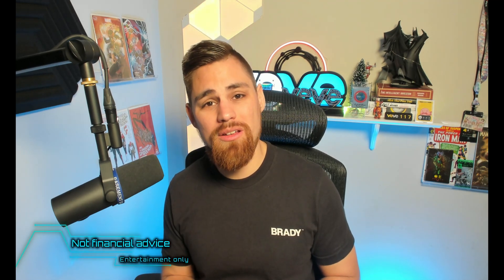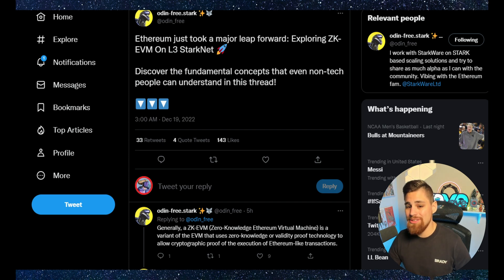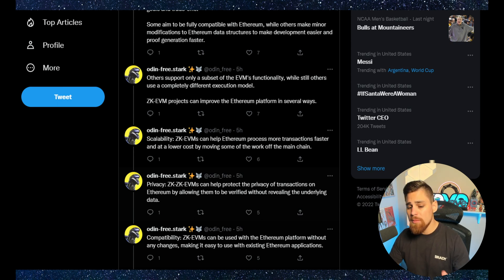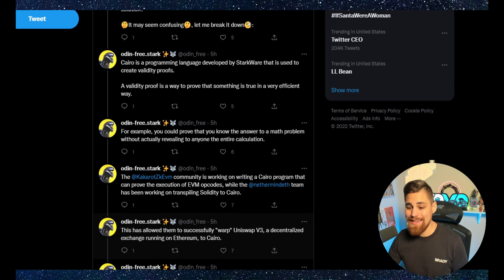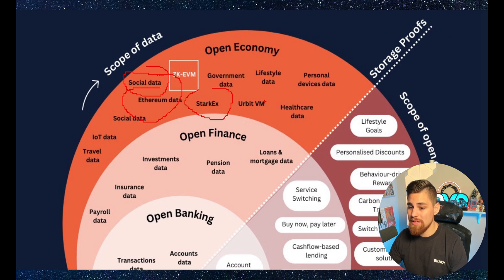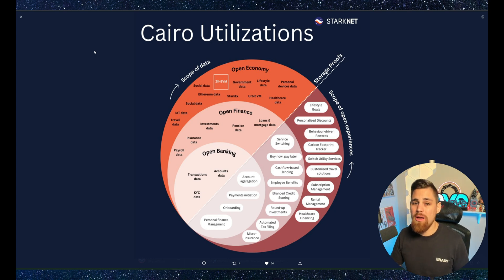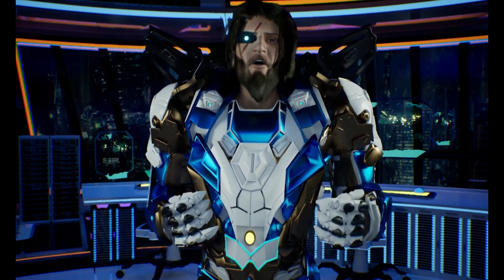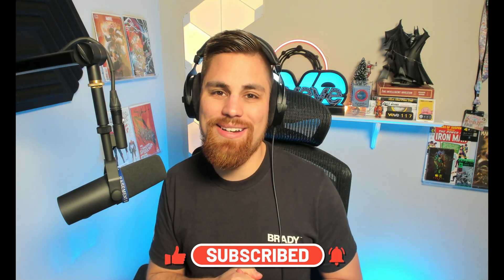Immutable X To Become The BEST Layer 2 In The Next Bull Run?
Immutable X is a decentralized exchange platform built on the Ethereum blockchain. In this video, we'll explore whether Immutable X has the potential to become the best layer 2 solution during the next bull run. We'll examine its features and security measures including zk-EVMs. ImmutableX Polygon Layer2 WagmiGames @immutableofficial

🛒 My Stream Set Up and Protecting Your Crypto/NFTs!